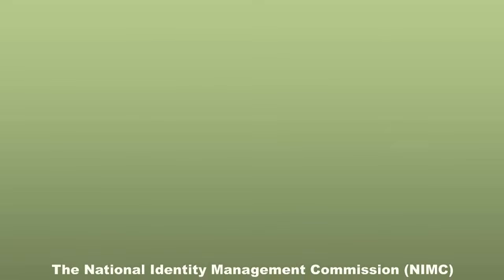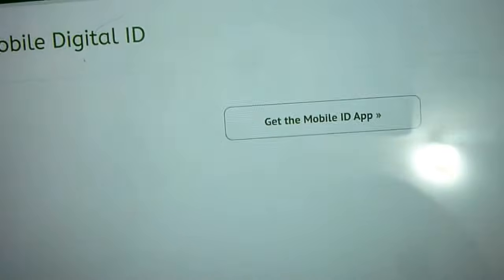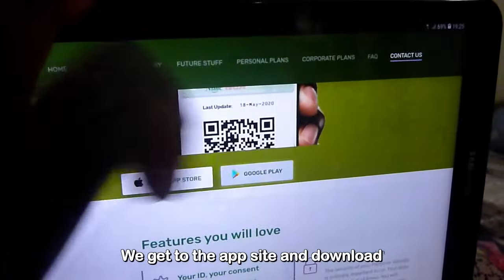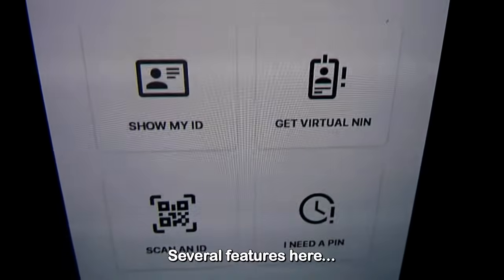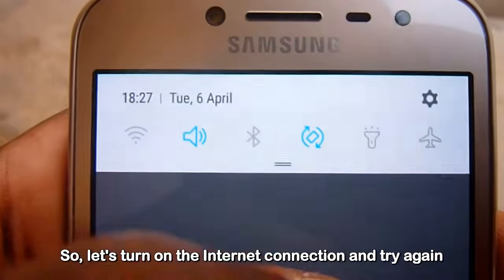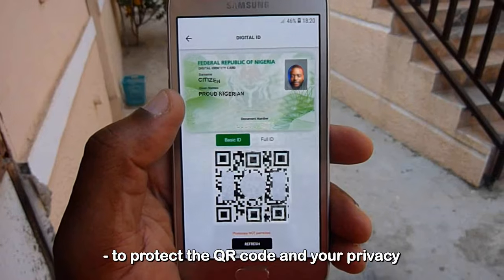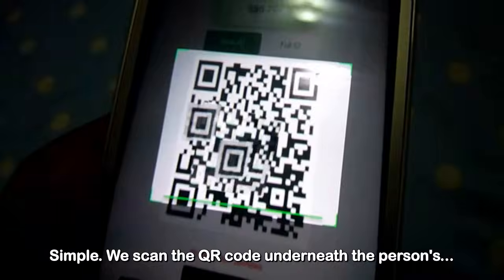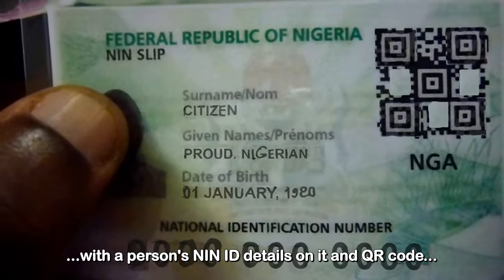A Quick Look at NIMC's Mobile ID App (Android)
The National Identity Management Commission (NIMC) released its mobile ID app for Nigeria in January 2021.
Here's a brief look at the app after installation and some of its features.
You need to have a National Identification Number (NIN) to install and use the app.